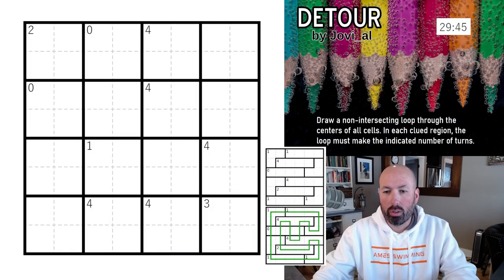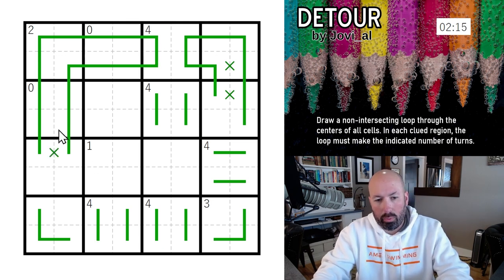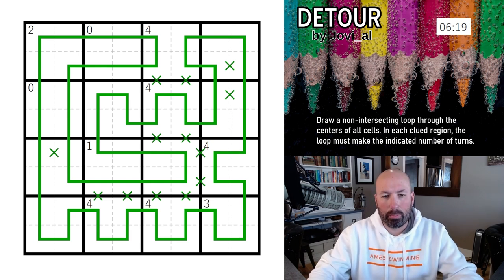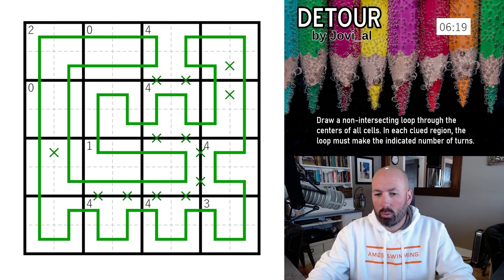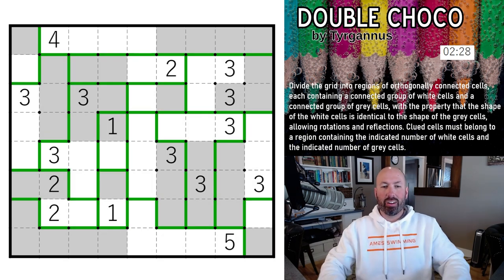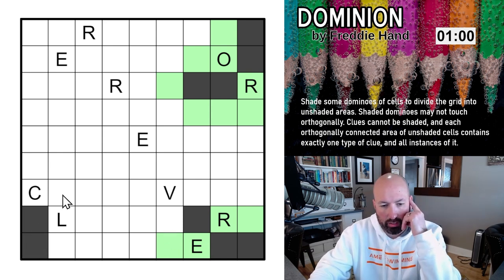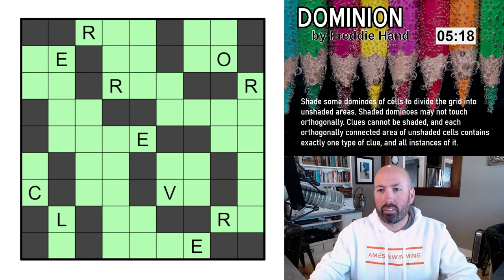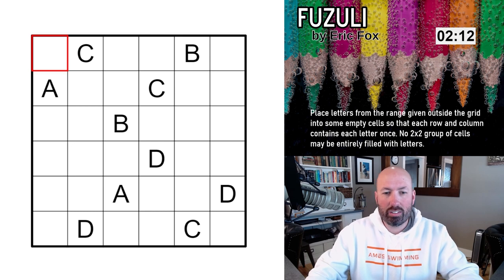Filling the puzzle GAPP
I'm Scott Strosahl, and today I'm solving some more GAPPs (Genuinely Approachable Pencil Puzzles).

** Try jonn's 'Frenemies' sudoku (mentioned at the beginning of this video)

0:00 Intro
1:43 Detour rules
2:42 Detour solve
9:45 Double Choco rules
11:10 Double Choco solve
14:06 Dominion rules
15:24 Dominion solve
21:21 Fuzuli rules
22:18 Fuzuli solve
26:48 Parquet rules
28:28 Parquet solve
31:09 Minesweeper rules
32:46 Minesweeper solve
36:00 Bonsan rules
37:58 Bonsan solve
42:03 Tren rules
44:09 Tren solve
56:01 Final thoughts